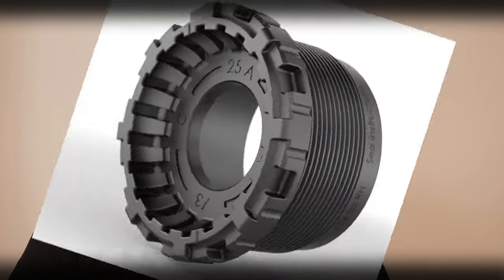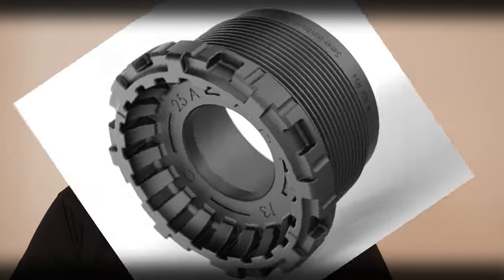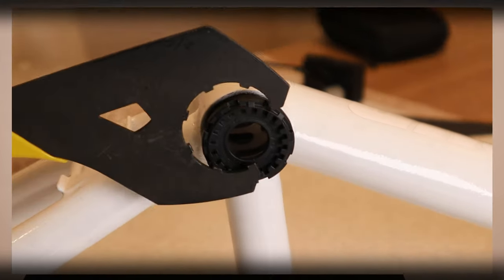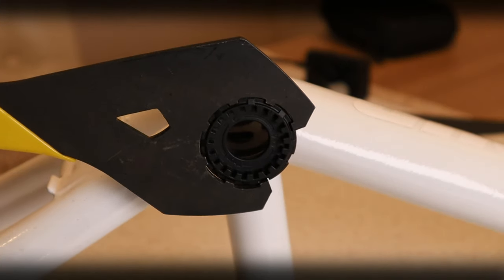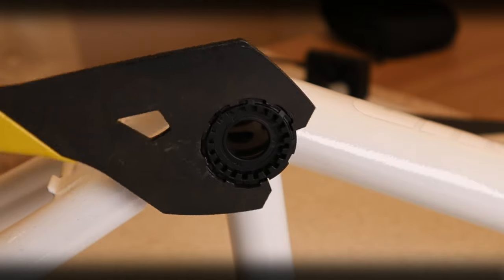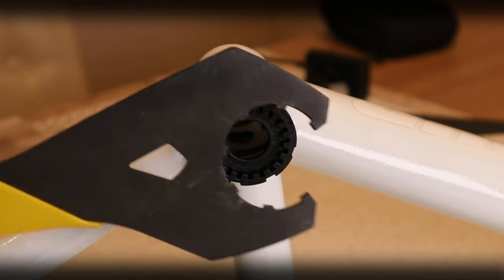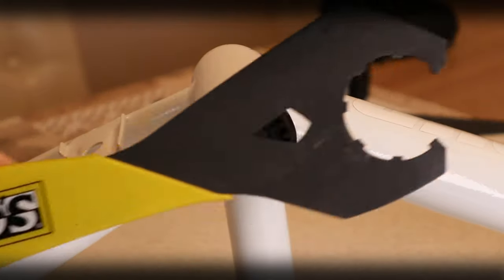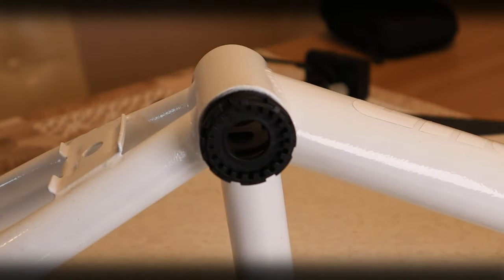Composite cups by Thun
In this video I will talk about the use of high tech composite materials in bottom bracket production from Alfred Thun Gmbh company.
I describe the benefits for assembly factories, service stations and the end users alike.